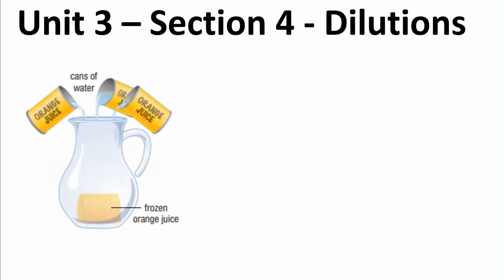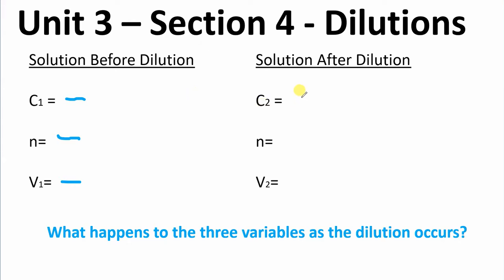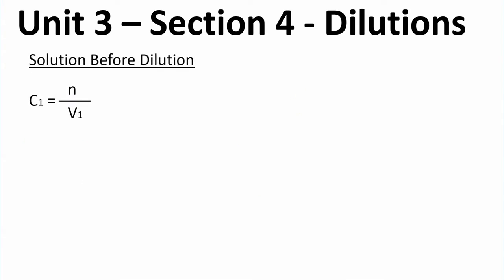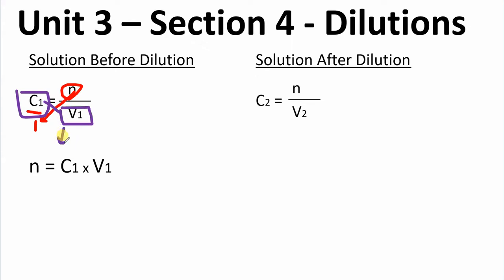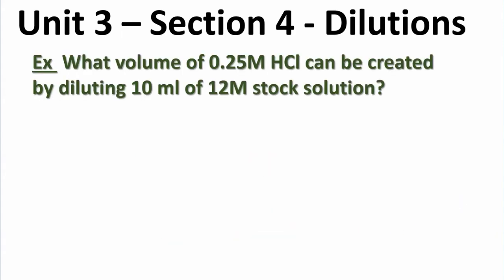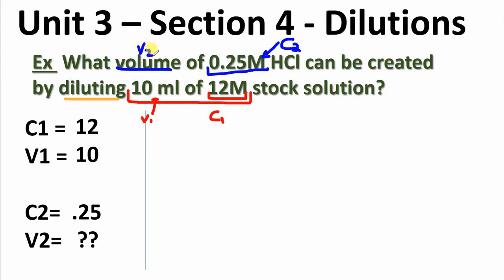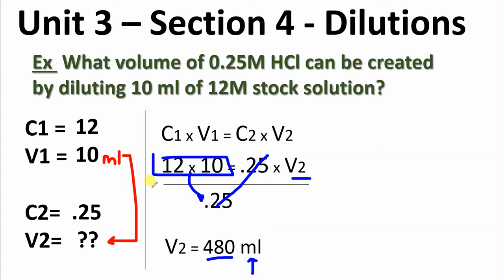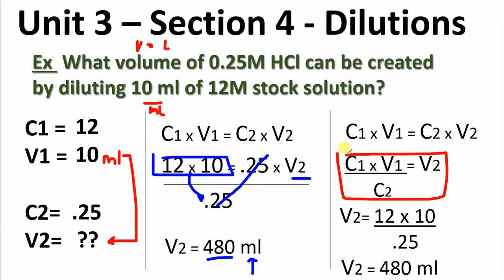Dilutions in Chemistry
This video will show you how to do the mathematics behind a diluiton of a solution.